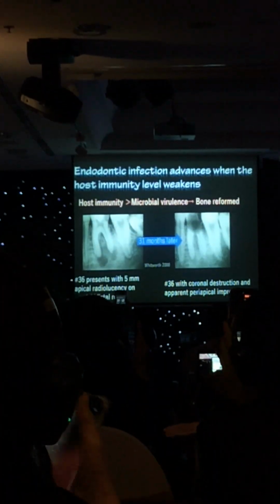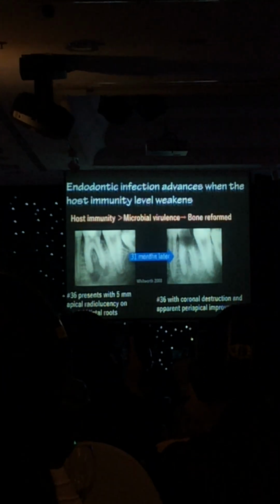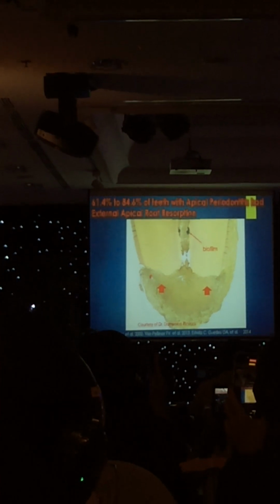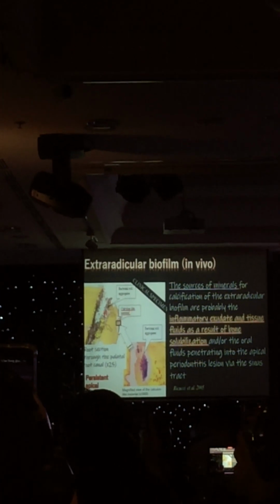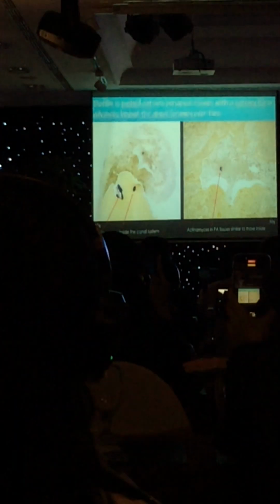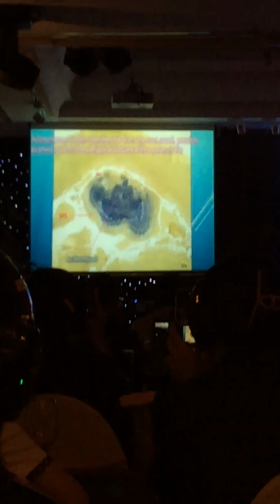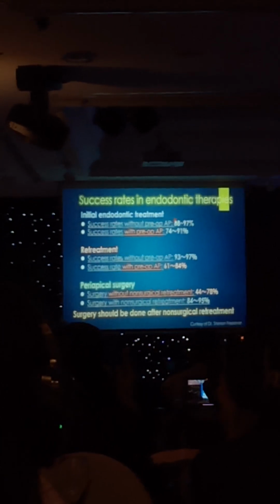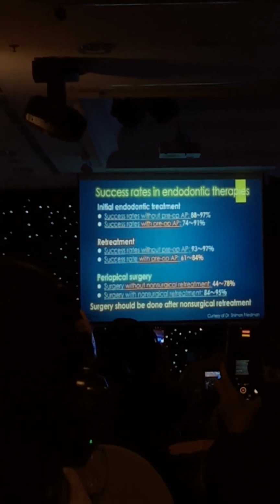Nội nha lại không phẫu thuật(2)